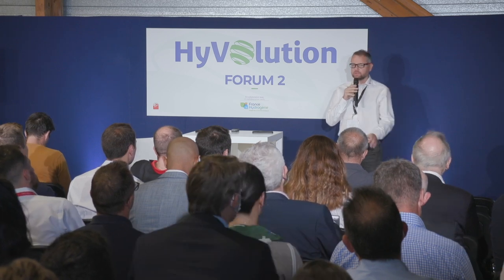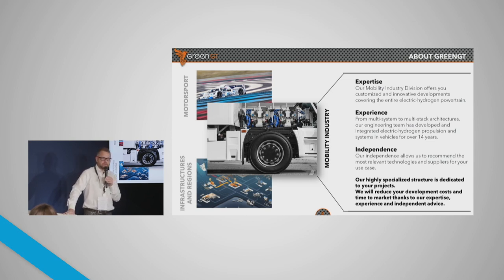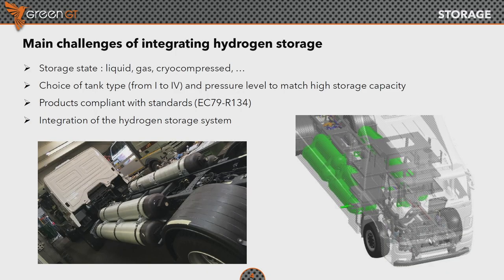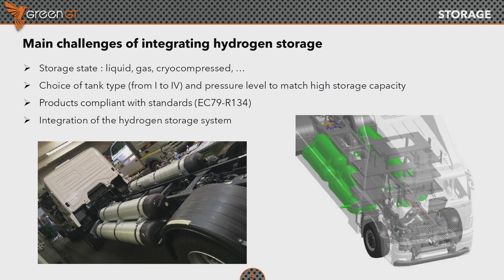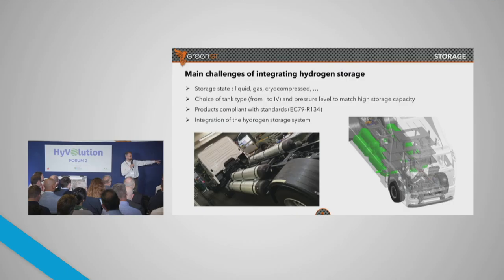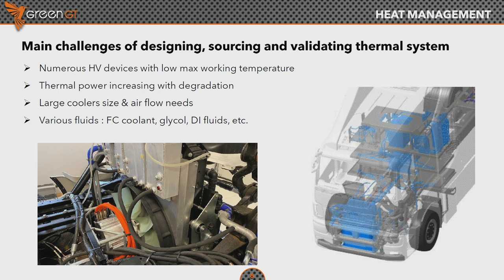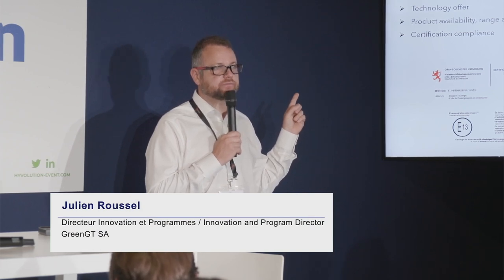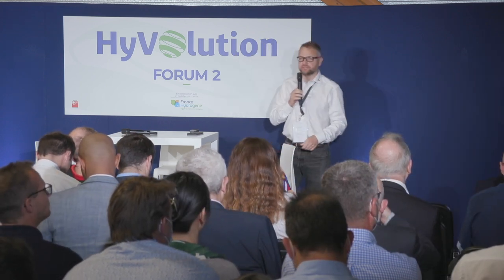The challenge of integrating fuel-cell technology into heavy-duty vehicles